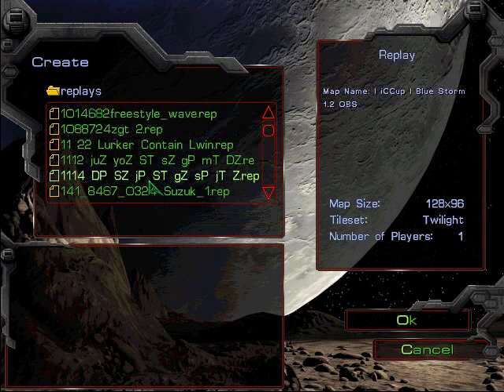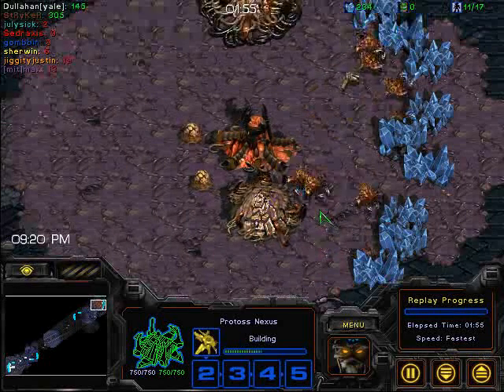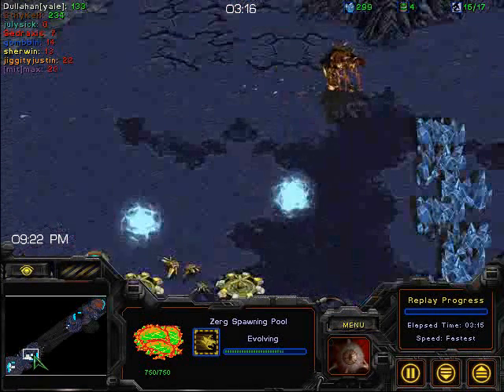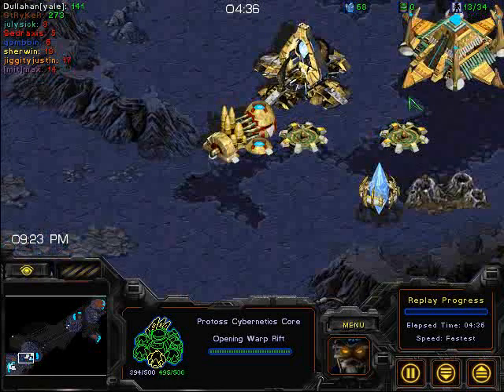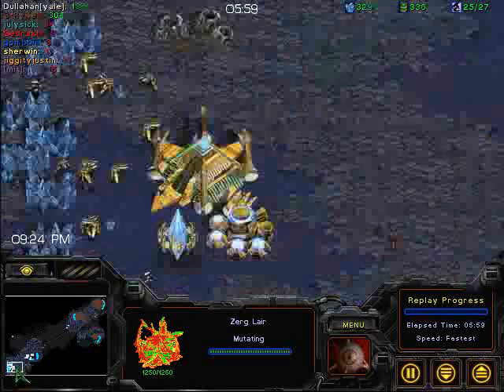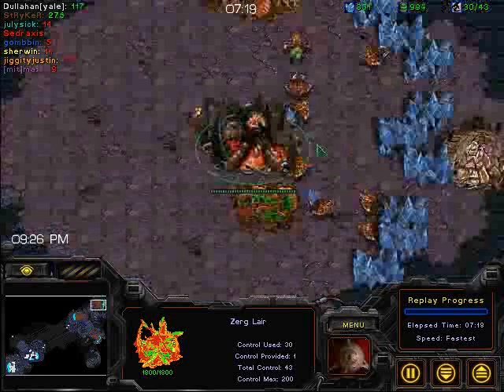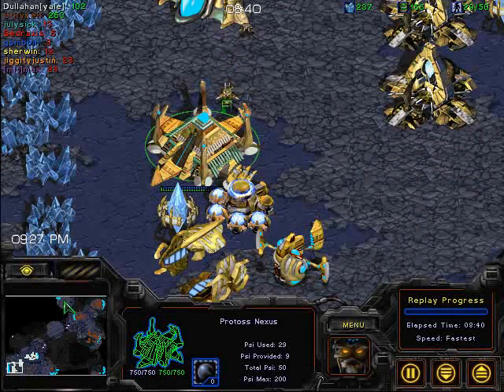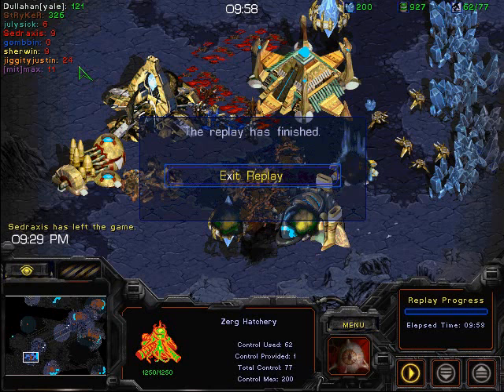Cotter Cup QFinals. Set 5: ACE(MIT) v ACE(Yale) 5/7/09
MIT v Yale (Quarterfinals)
Played 5/7/09. This is a recorded video from a live stream, so apologies for the choppy quality!

Set 5:
MIT: Stryker: Z, 1

Yale: Dullahan: P, 7

Map: Blue Storm